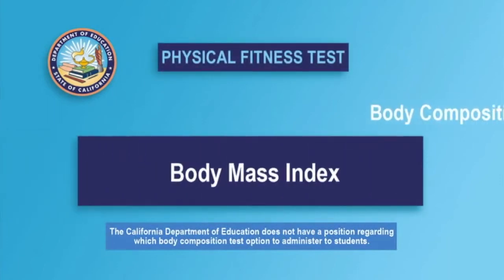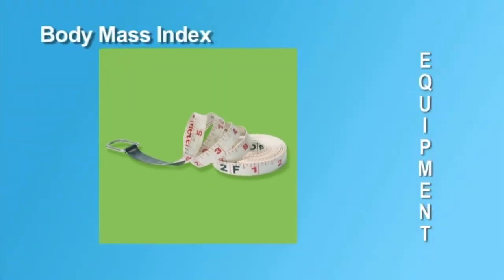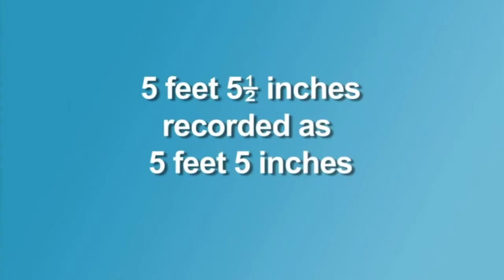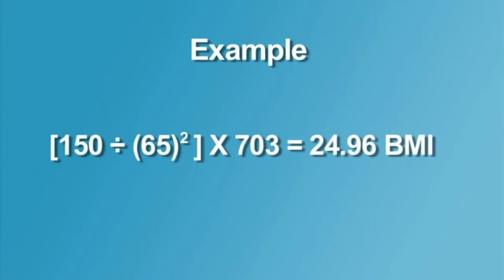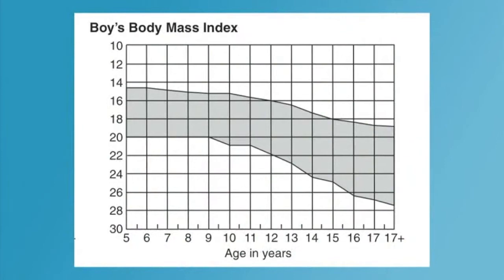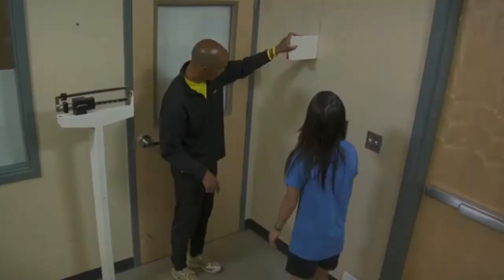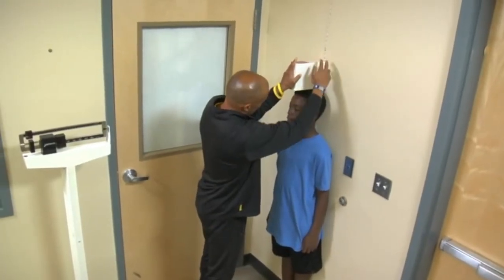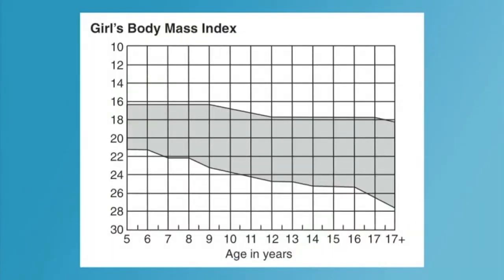Fitness Test BMI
This short video demonstrates how the height and weight test are performed and scored for physical education fitness testing in elementary school to get a body mass index score.